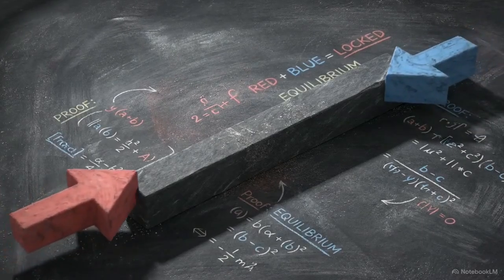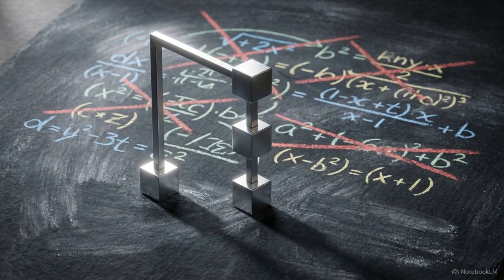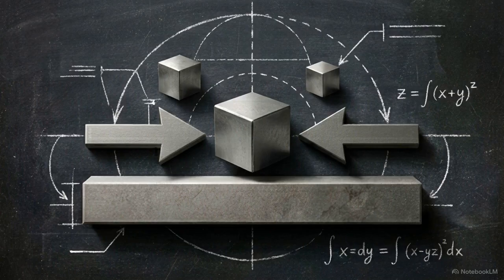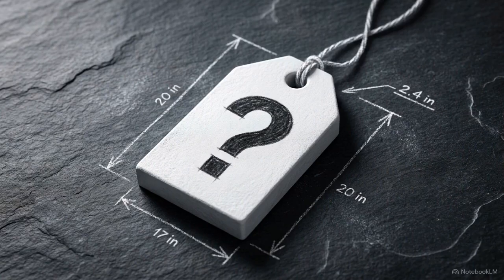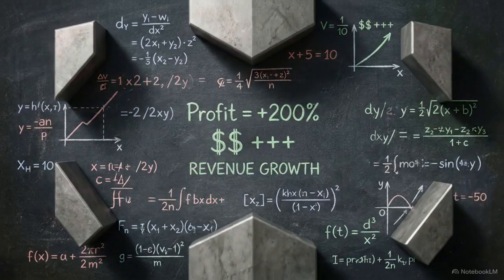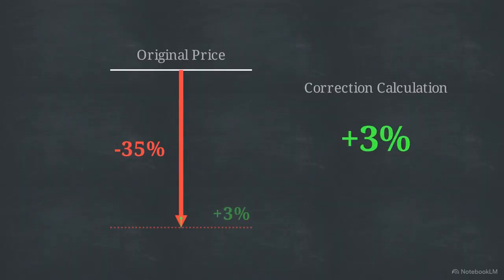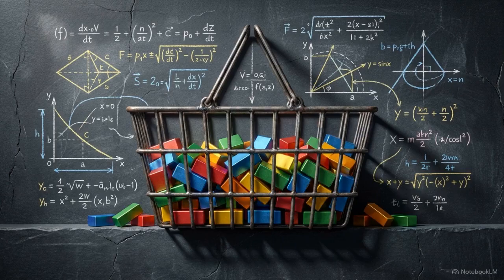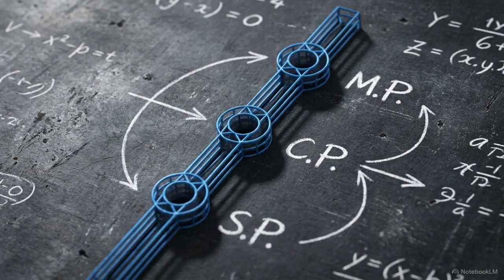The_Geometry_of_Pricing__Modeling_Profit_and_Discount_Dynamics education maths exam cuet ipmat